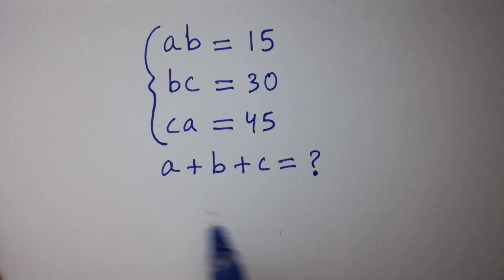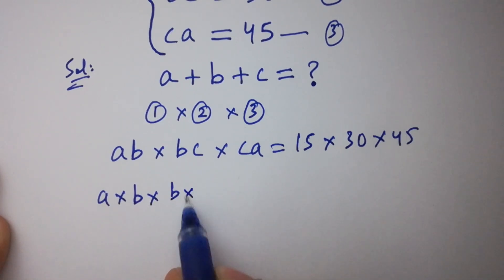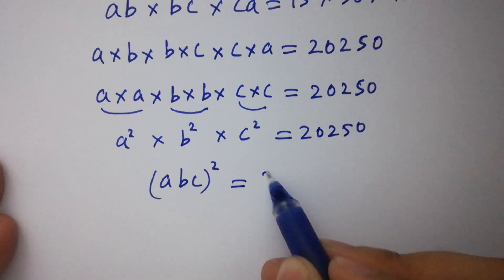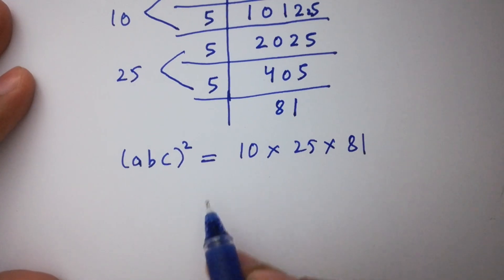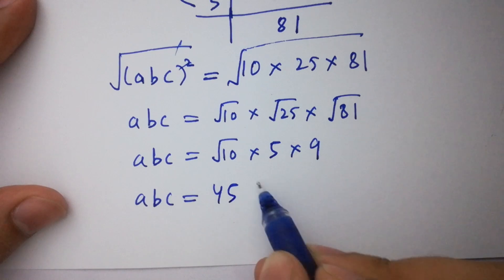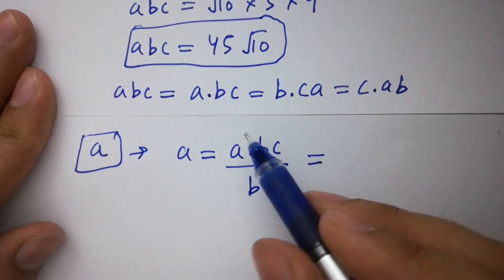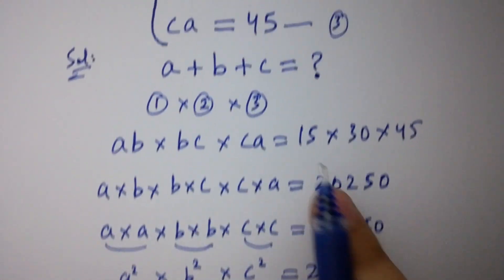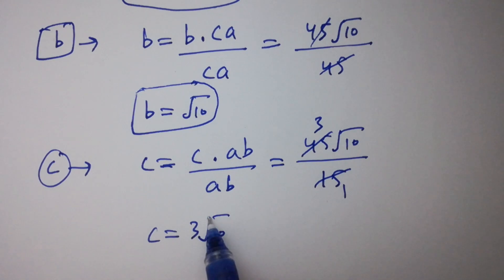Solving a 'Harvard' University entrance exam question